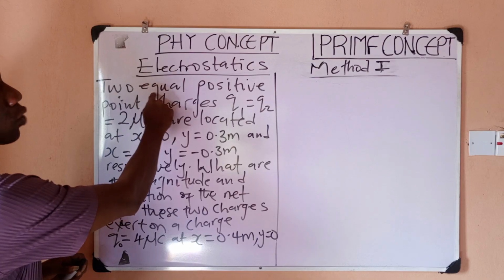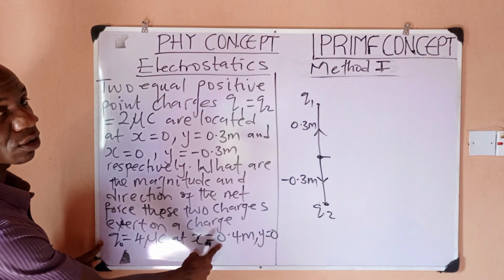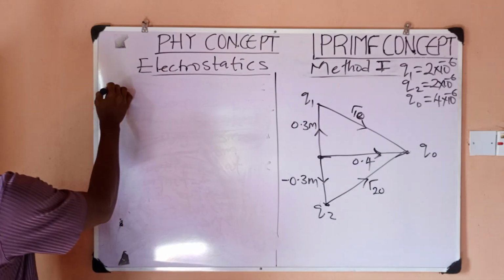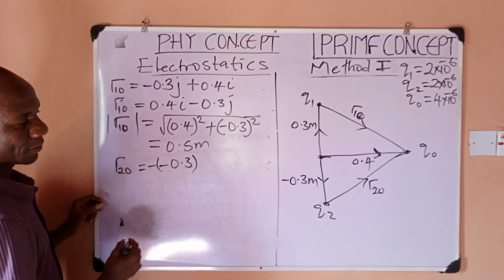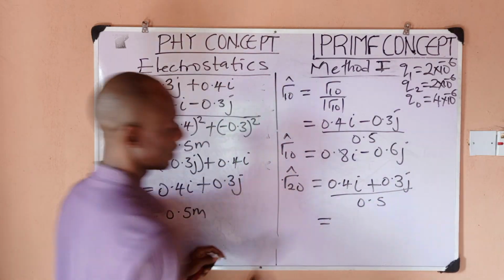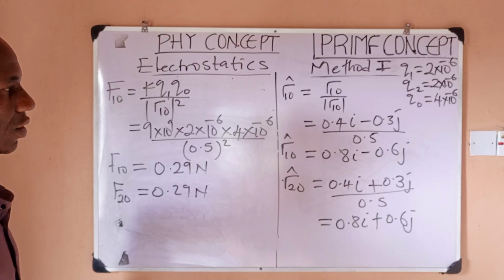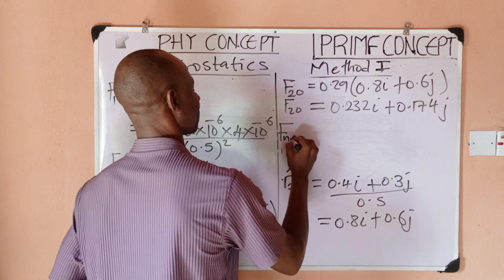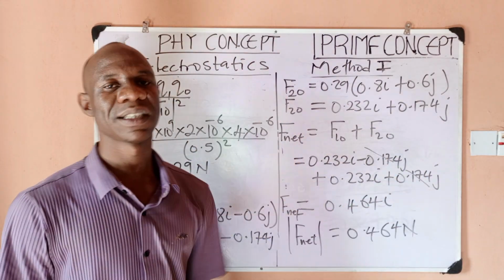Coulomb's law problem5 |method I